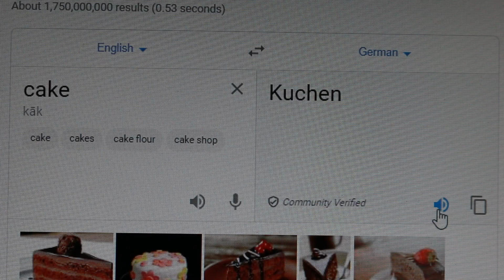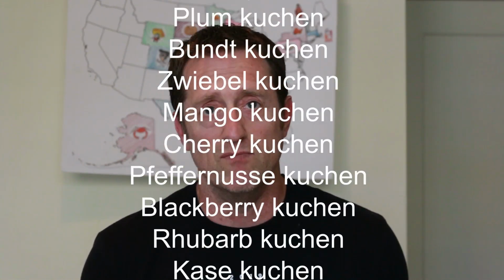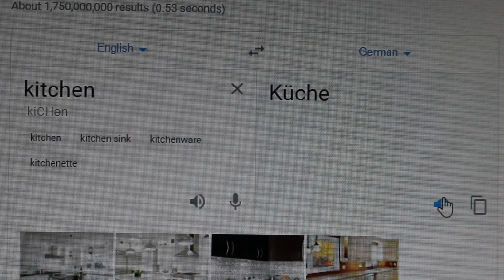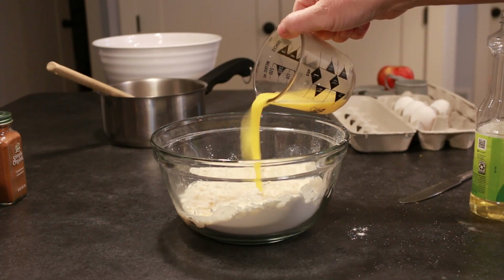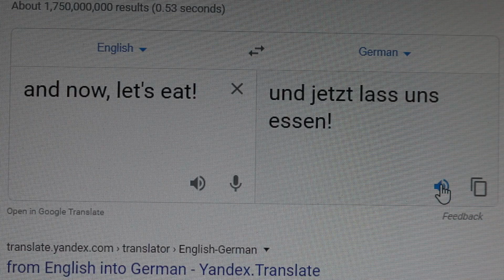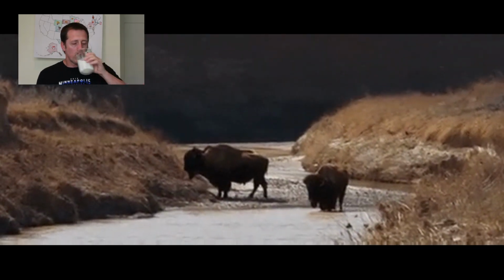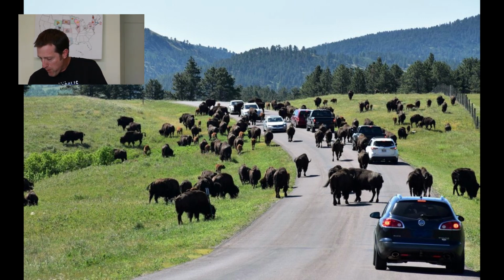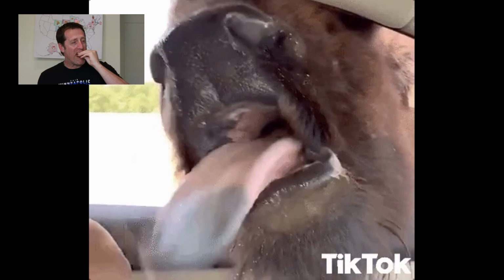South Dakota's Most Iconic Food: Eatin' with Joe 15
South Dakota is awesome!  And full of Germans with incredible food.  Here is the recipe from this episode - authentic German Kuchen.  Enjoy!